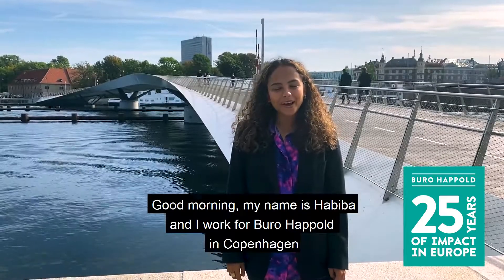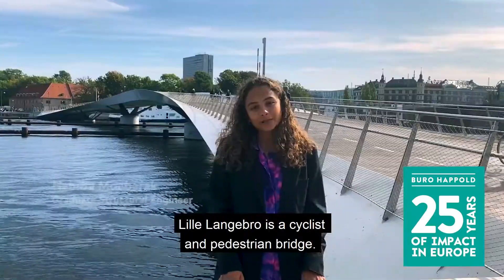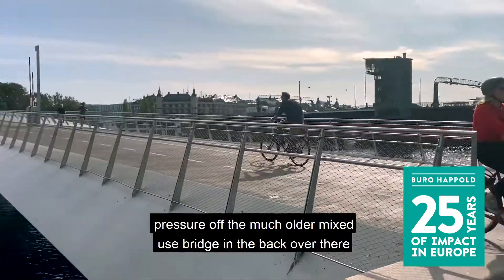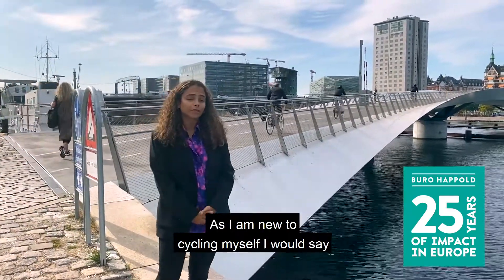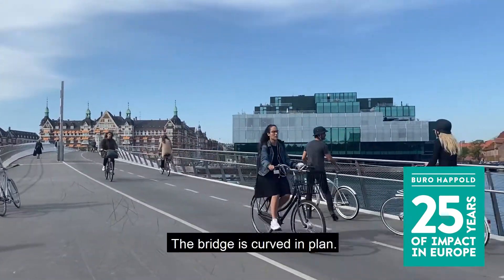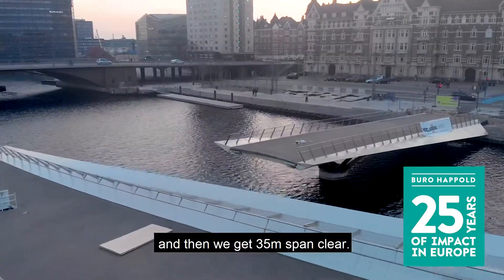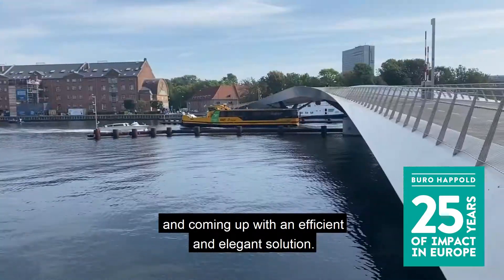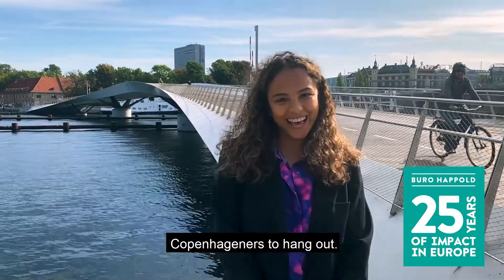Habiba Moubarak & Lille Langebro Bridge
Habiba Moubarak discusses Lille Langebro her favourite Buro Happold project as part of our '25 years of impact in Europe' celebrations.

The Lille Langebro Bridge in Copenhagen is one of the most recent projects in our 25-year portfolio of work in Europe. Buro Happold provided the bridge engineering and civil structures consultancy for this cycling and pedestrian bridge in Denmark's capital.

Habiba Mubarak, a graduate engineer in our Copenhagen office, takes us to the bridge, her favourite project, because "it makes cycling safer, fits seamlessly into the environment and provides a cool place for Copenhageners to hang out."